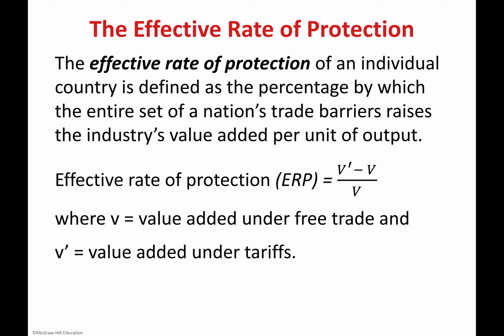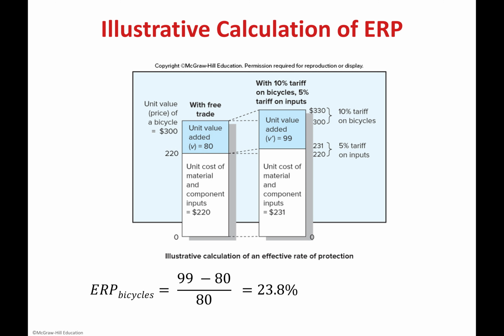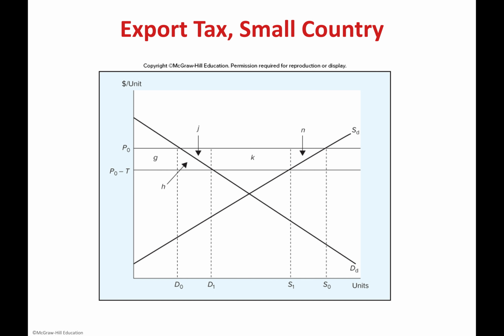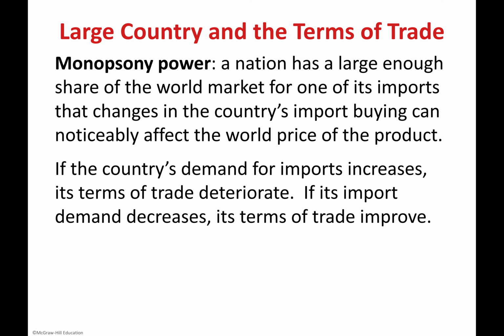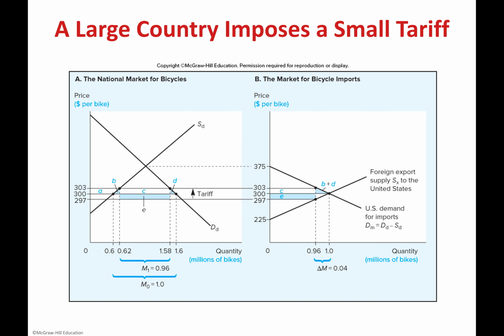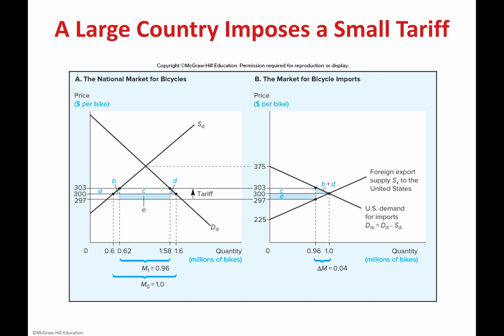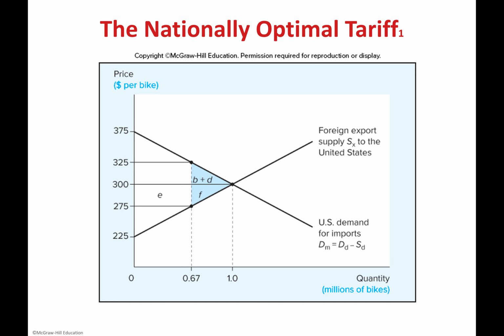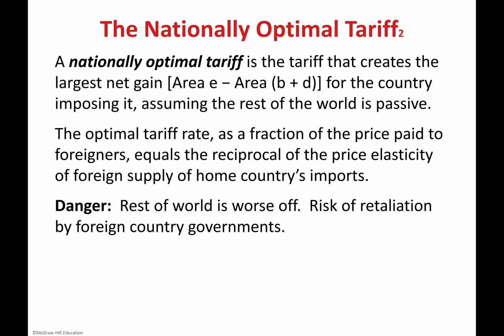ECON5335 Ch8 Part 2